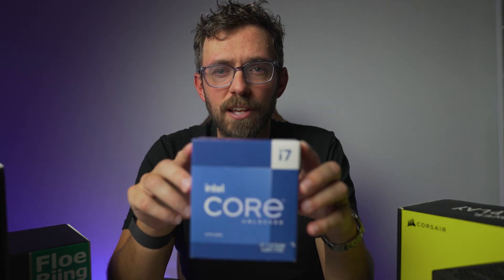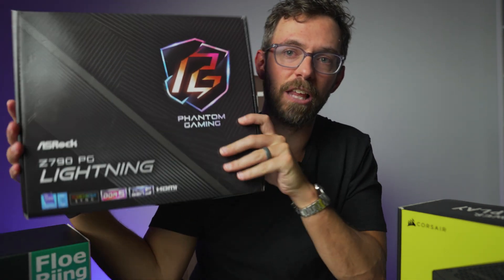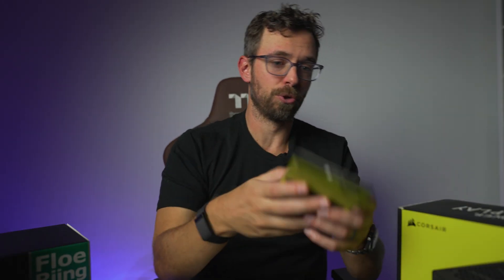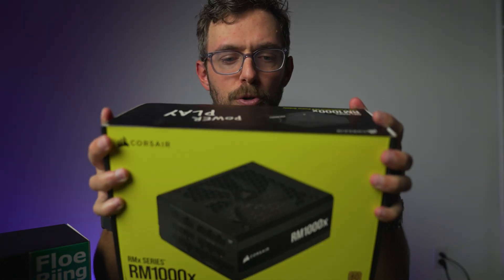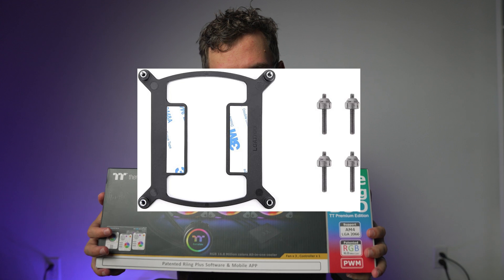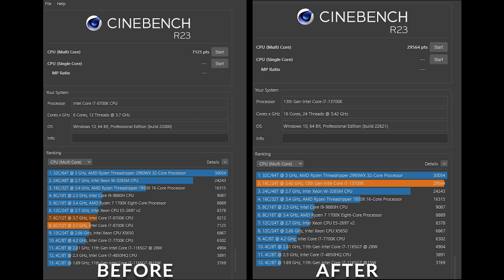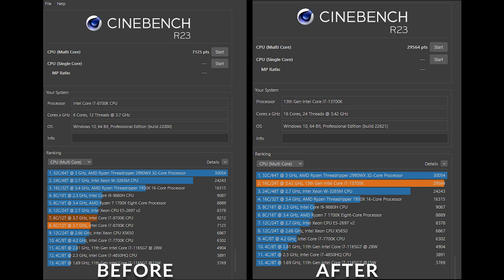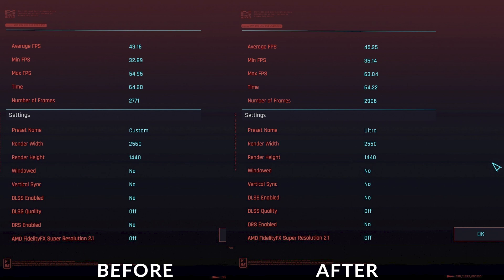UPGRADING MY CPU DIDN’T HELP (In Cyberpunk)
I rebuilt my PC. I was surprised to see the results of going from an 8700k to 13700k.

i7 13700k
ASRock PG Lightning Z790
Corsair 5200 DDR5
Corsair 1000w PSU
Thermaltake Floe 360mm AIO
GeForce 1080Ti
Intel M.2

*TIMESTAMPS*
0:23 CPU
1:01 GPU
1:23 Motherboard
2:17 Ram
2:51 PSU
3:13 AIO
4:54 Taking Apart the PC
7:20 Removing Control Panel
7:43 CLEANING THE CASE
8:17 Special Guest Appearance
8:31 Cleaning Radiator Fans
8:53 Getting Case Ready For Build
9:03 MOBO Open
9:17 M.2 Install
9:43 CPU Install
10:13 RAM Install
10:41 Mobo Install
10:44 Sweet Pocket Knife (highly recommend having a cool pocket knife ;))
11:00 AIO Setup
11:43 AIO Install
11:58 Exhaust Fan Install
12:06 PSU Setup
13:20 Power On/HD Audio Connect to MOBO
13:40 GPU Install
14:40 Wondering wtf this thing does?
14:54 LGA 1700 Bracket + AIO Pump Install
15:28 Cable MGMT
15:35 Tempered Glass Back On
16:06 Power On and Done!
16:26 CineBench Benchmark
17:15 Rainbow Six Siege Benchmark
17:46 CyberPunk Benchmark
18:35 Conclusion